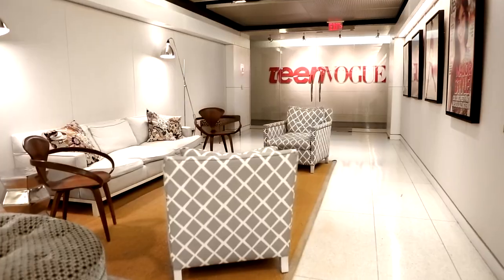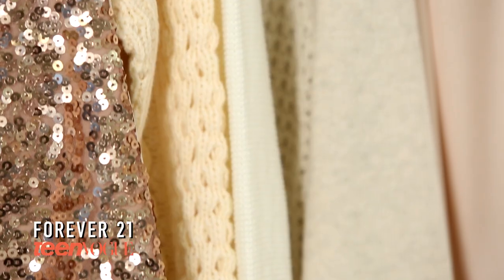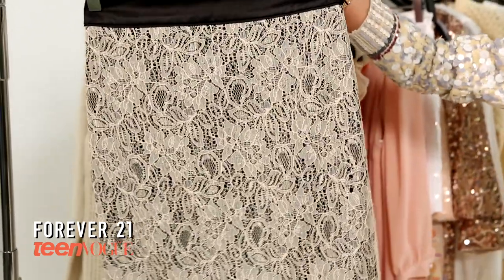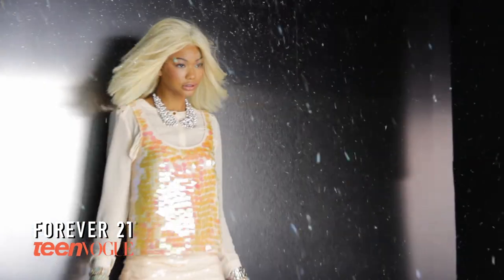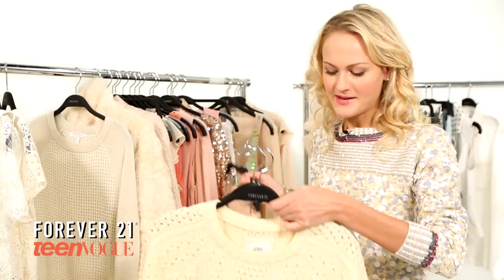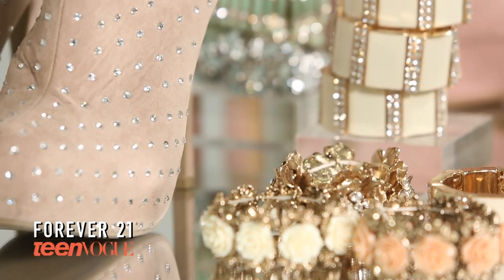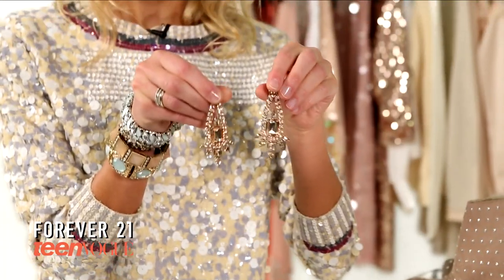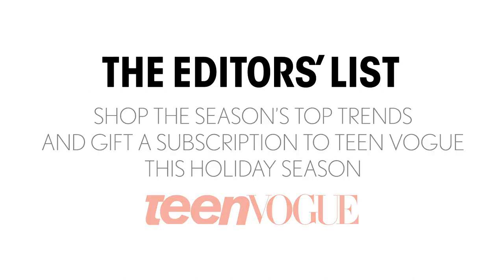The Editors' List: Teen Vogue Picks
Check out these amazing winter style tips straight from Teen Vogue's Fashion Market Editor Mary Kate Steinmiller! Teen Vogue tells us it's all about frosted frocks and uber-femme details this season. Here, Mary Kate shows us how to perfect the winter white trend and how to wear sparkles during the daytime.
Gift a Subscription!

Peep Teen Vogue's Picks in The Editors' List collection in-store and at Forever21.com now!